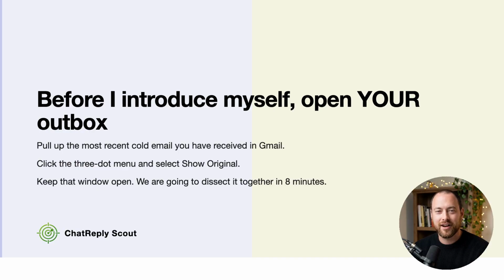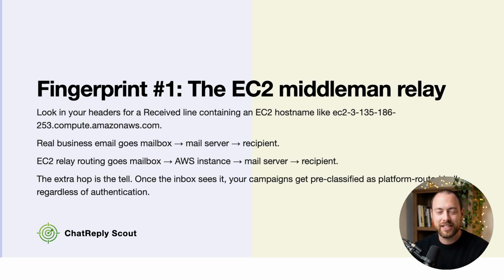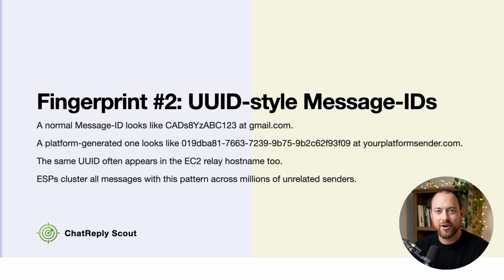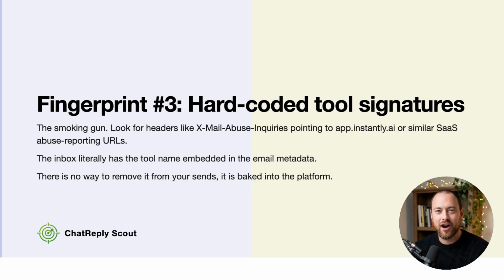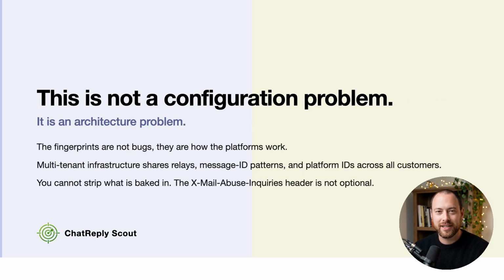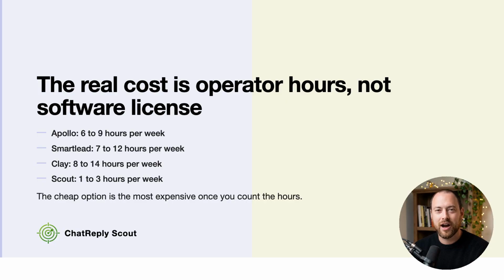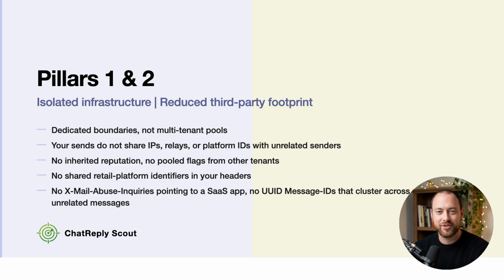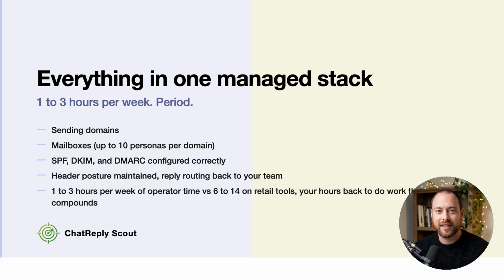Scout Deliverability Masterclass: The 3 Hidden Email Headers Killing Your Reply Rate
A 6-minute deliverability masterclass for B2B agency operators sending 10,000+ cold emails per month.

  ChatReply co-founder David Tan opens, then Ryan Dobbeck walks through:
  - The 3 metadata fingerprints that get cold-email tools clustered as bulk outbound (EC2 relay paths, UUID Message-IDs, hard-coded
   tool signatures)
  - Why authentication (SPF, DKIM, DMARC) passing is not enough on its own
  - A 60-second header check you can run on your own outbox before this video ends
  - Why retail tools (Instantly, Smartlead, Apollo) cannot fix the underlying posture problem
  - Scout's 4 pillars of managed cold-email infrastructure
  - The ops payoff: 1 to 3 hours per week vs 6 to 14 on retail tools

  Chapters:
  0:00 Intro from David Tan
  0:17 Title and cold open
  0:43 Pattern interrupt: open YOUR outbox
  1:01 Authentication is not the ceiling
  1:22 Fingerprint #1: The EC2 middleman relay
  1:58 Fingerprint #2: UUID-style Message-IDs
  2:29 Fingerprint #3: Hard-coded tool signatures
  3:02 Why this is an architecture problem
  3:37 The real cost: operator hours
  3:59 Introducing Scout
  4:19 The 4 pillars
  5:08 Everything in one managed stack
  5:36 Founding Client Pilot